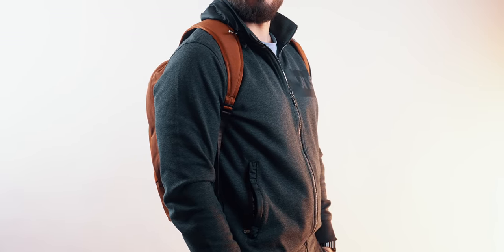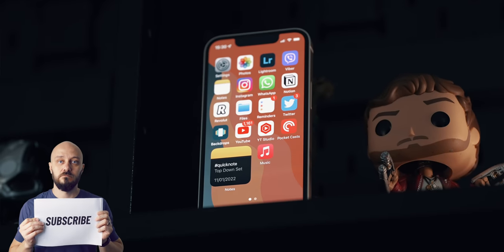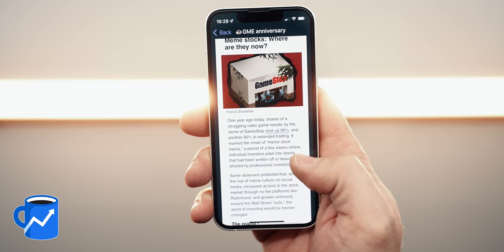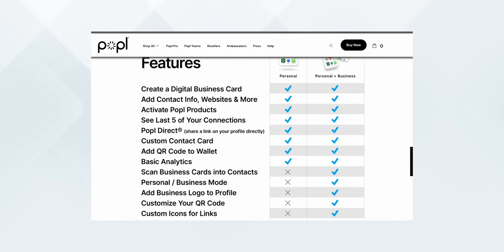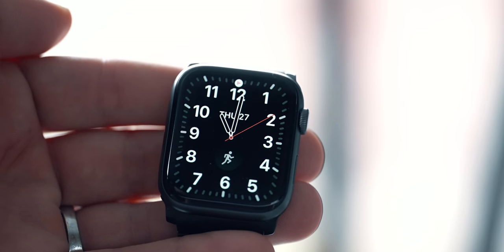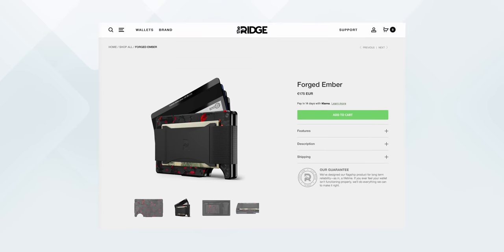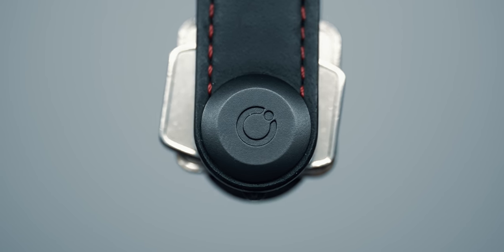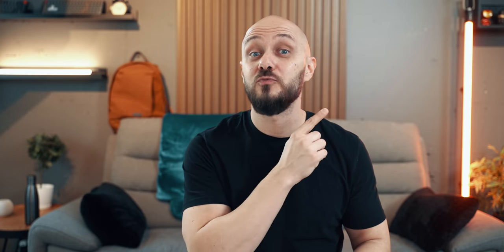My Weekend Tech Essentials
This video is an update on my weekend tech essentials. I've used each of the items presented for a long time and I am really happy to recommend them.

→ Apple AirPods Pro
→ Apple AirPods (3rd Generation)
→ PITAKA MagEZ Case for Air Pods Pro
→ Apple Watch Series 7
→ Sony ZV-1 Camera

00:00 | Intro
00:17 | The Sling Bag
00:59 | The Phone
02:37 | Phone Case
03:51 | AirPods
04:15 | Pitaka Case
04:38 | Apple Watch
04:54 | Watch Band
05:28 | The Wallet
06:05 | The Powerbank
06:44 | Key Organizer
07:22 | The Camera